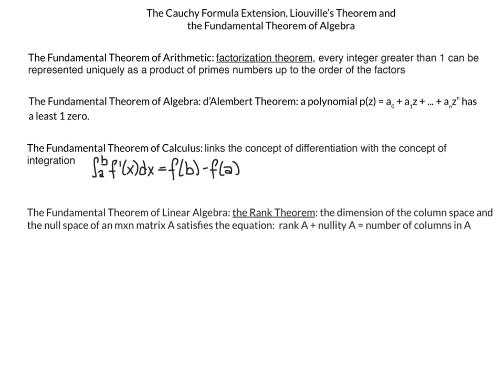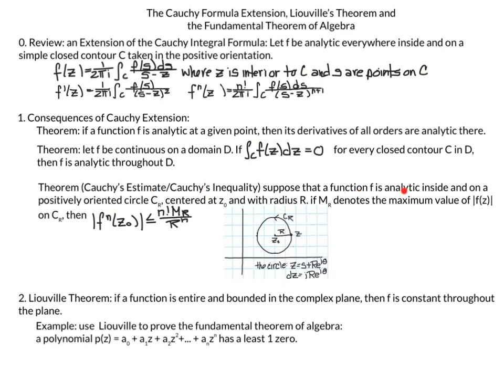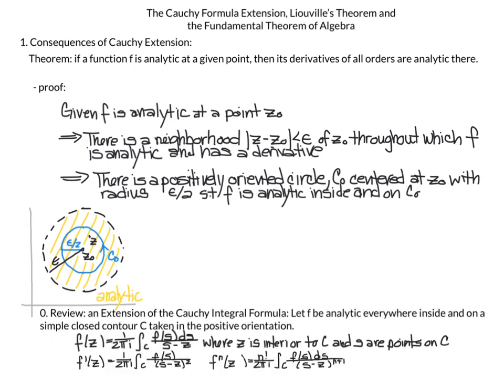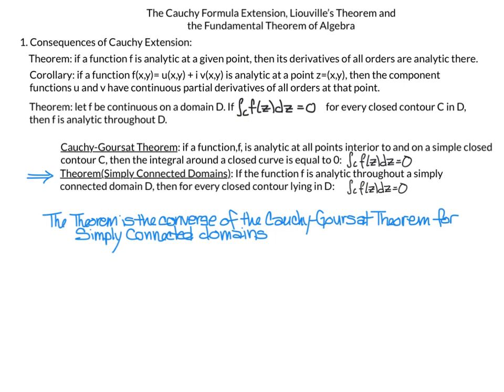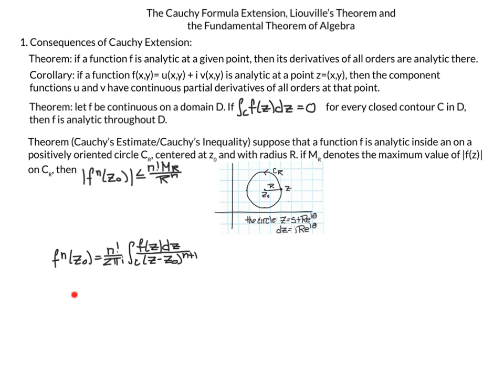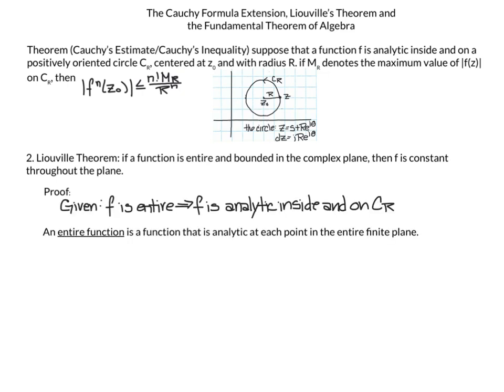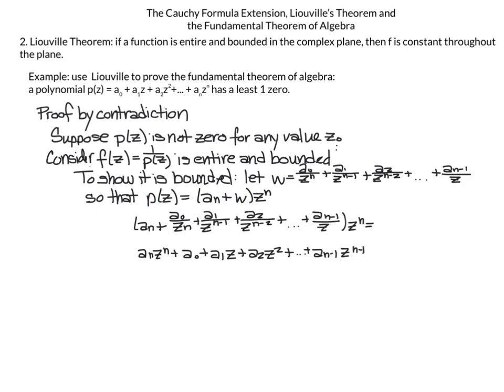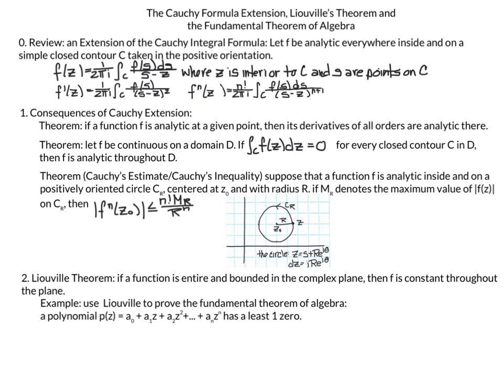Complex Analysis Chapter 4.52 & 4.53 Cauchy Integral Formula, Liouville, Fund Theorem of Algebra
This Video Covers Series:the Cauchy Integral Formula, Liouville's Theorem, the Fundamental Theorem of Algebra

- Theorems that follow from the Cauchy Integral Formula Extension
- Liouvlle's Theorem
- using the Liouville Theorem to prove the Fundamental Theorem of Algebra
- a listing of the Fundamental Theorem of Arithmetic, the Fundamental Theorem of Calculus, and the Fundamental Theorem of Linear Algebra